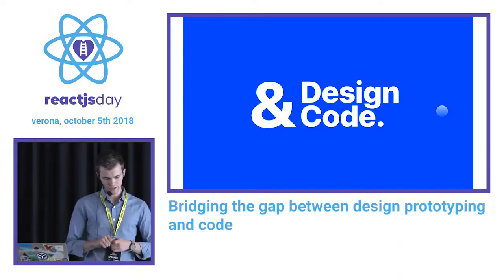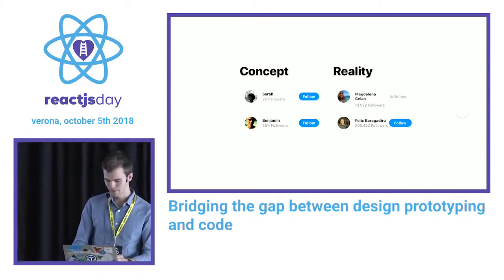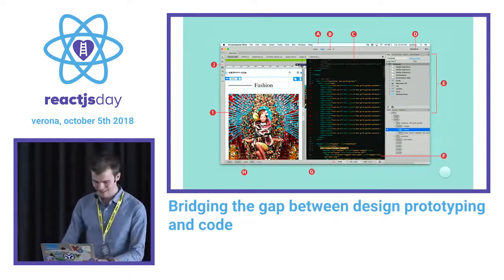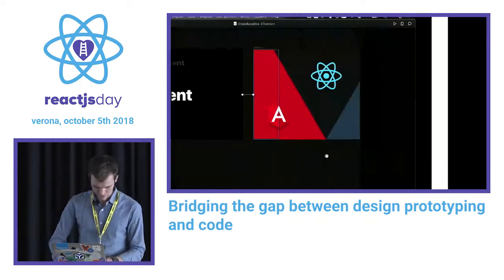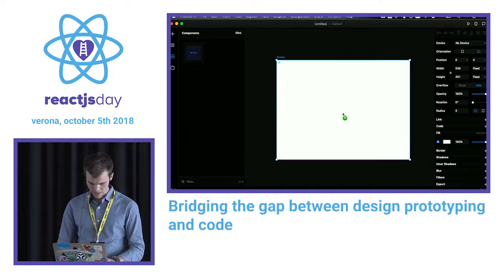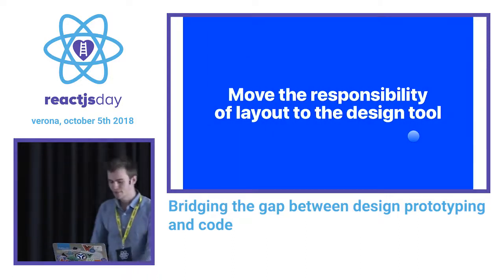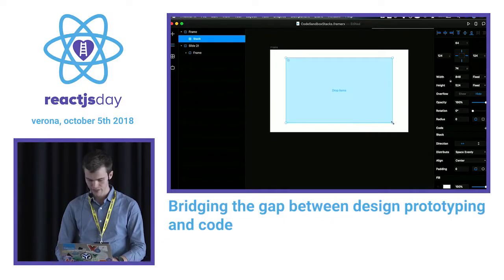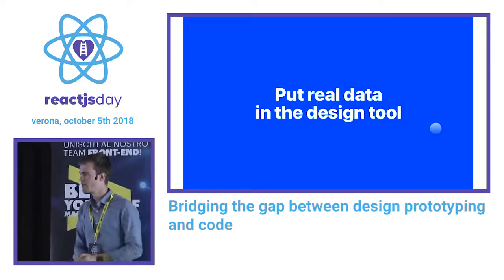Bridging the gap between design prototyping and code - Ives Van Hoorne - reactjsday 2018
I will talk about how design prototyping and production code are increasingly operable. I will speculate on what the future can hold in terms of merging design prototypes and production code and what we already can do with the tools we have today.

reactjsday 2018 - Verona, October 5th